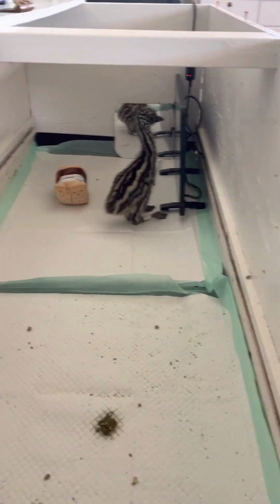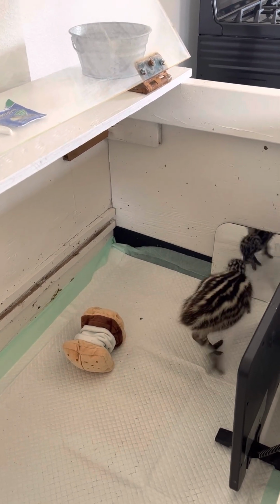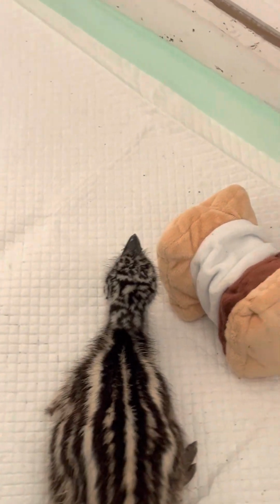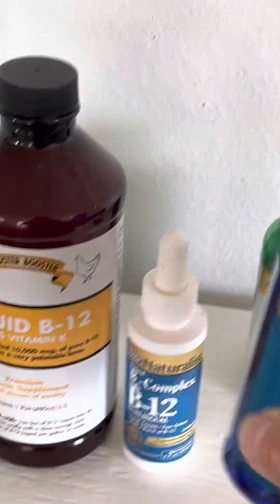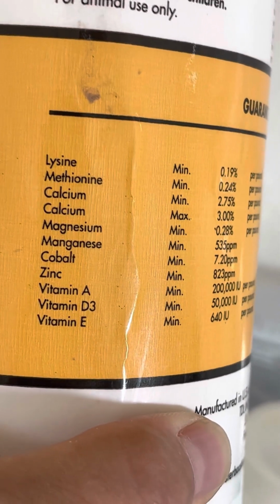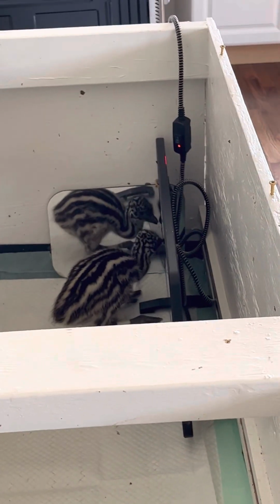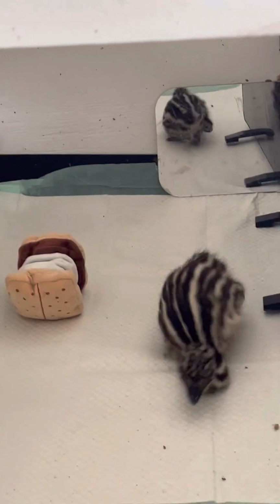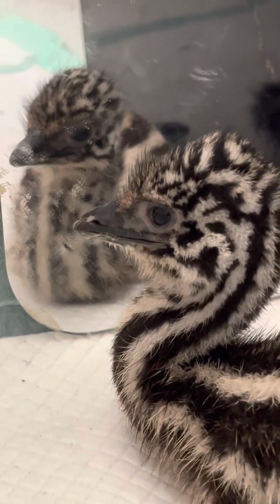Update on Newest and Littlest Emu Chick